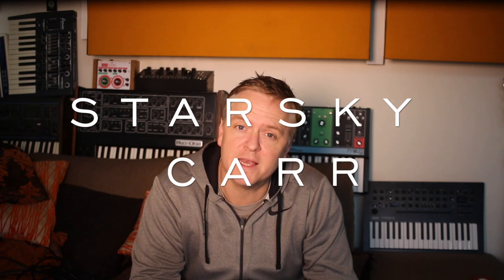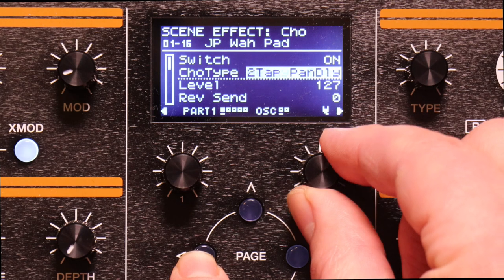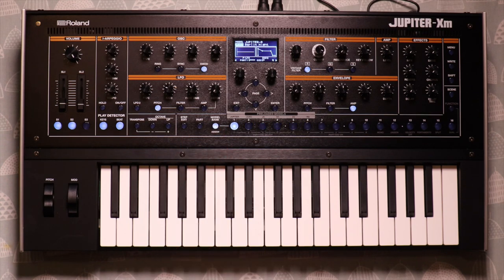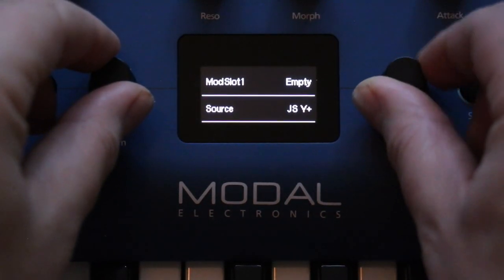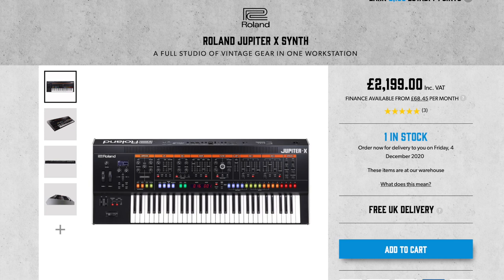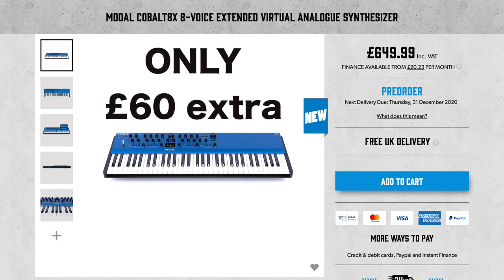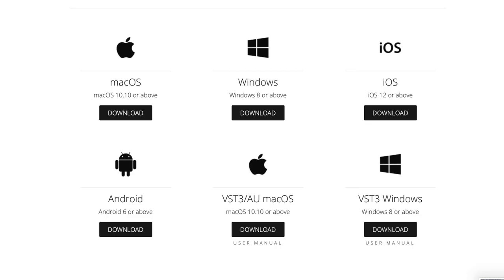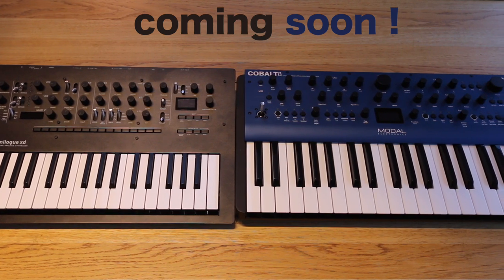Modal COBALT 8 vs JUPITER Xm: How do these to virtual analog synths compare?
This is really just answering a few comments and questions I've received about the Cobalt 8 and Jupiter Xm... they both offer new takes on Virtual analog, but how have things progressed in the last 20 years? the Access Virus and Novation Supernova, both multitimbral VAs have been around since the late 90s ... so what's new?

All the cool kids, awesome dudes, synth lovers and general nice guys (and gals) go here :)...

0:00 Overview
8:00 some sounds
18:52 Final Thoughts